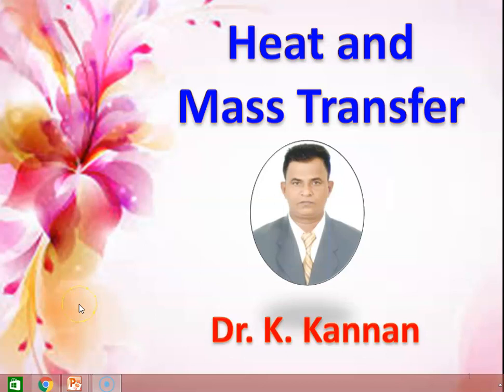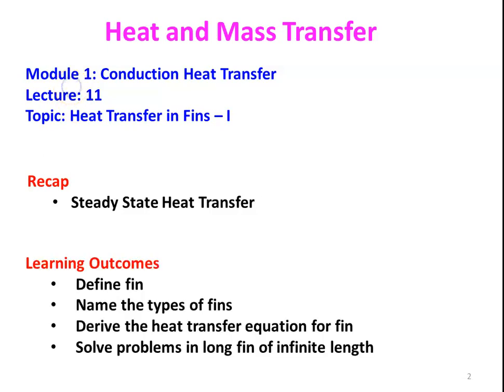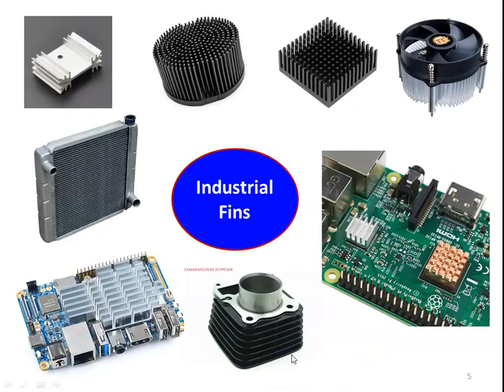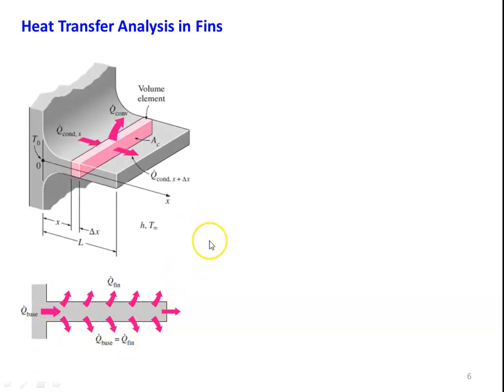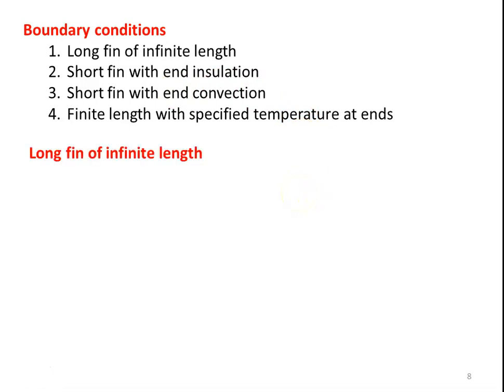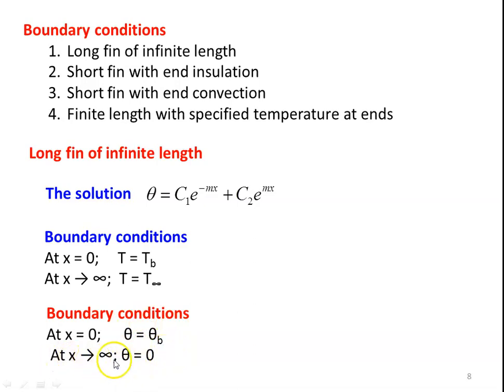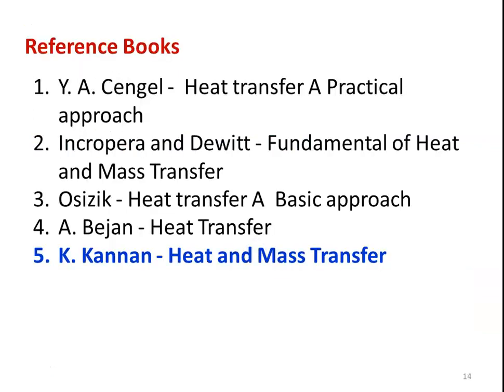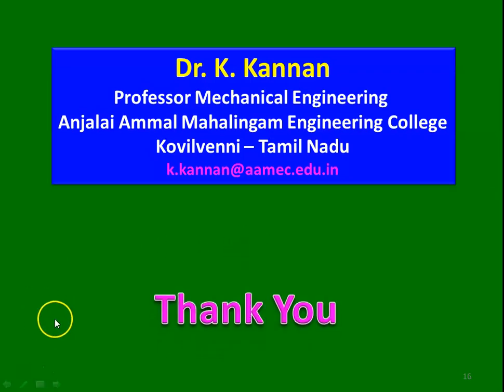HMT 1.11 Heat Transfer in Fins - I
Fins, types of fins, heat transfer equation for fin, long fin of infinite length